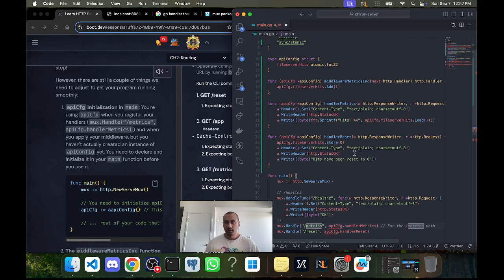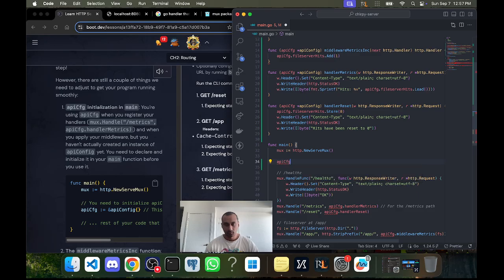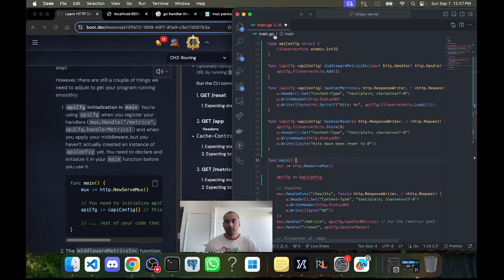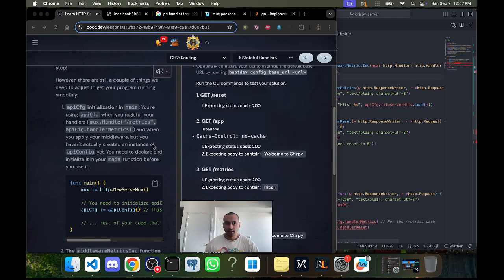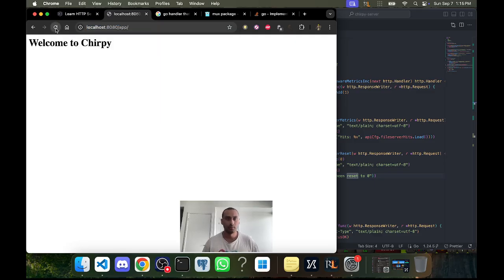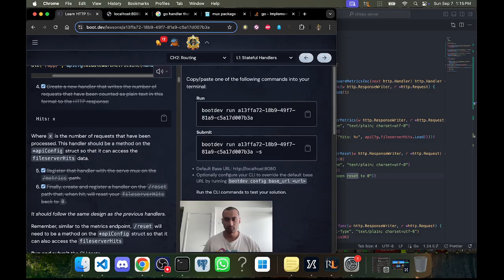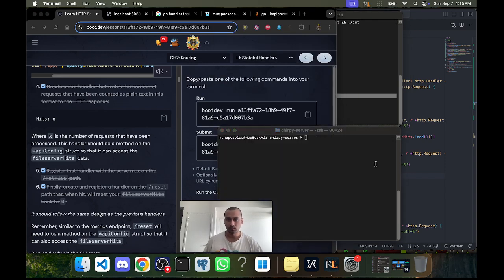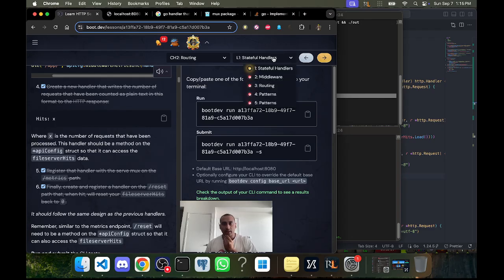Code Study Sesh + OSRS AFK Training Ep54